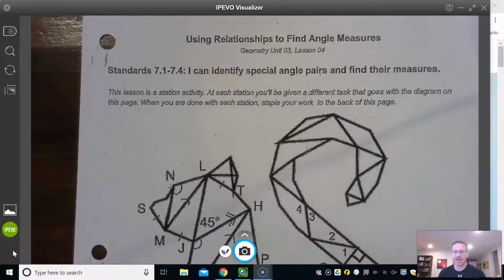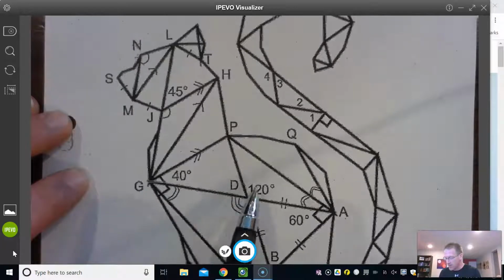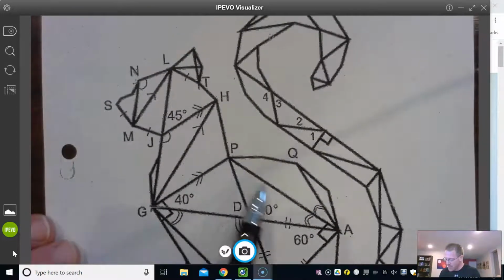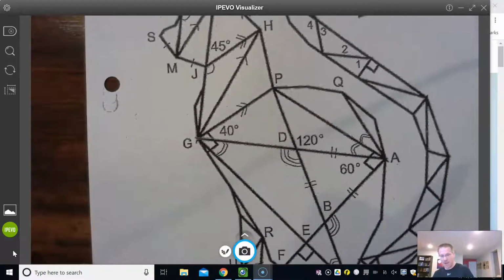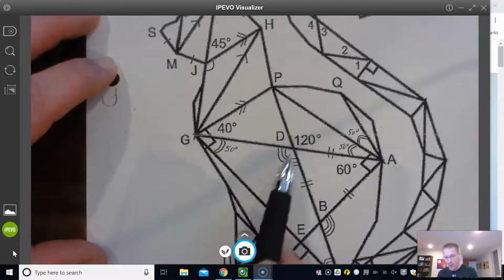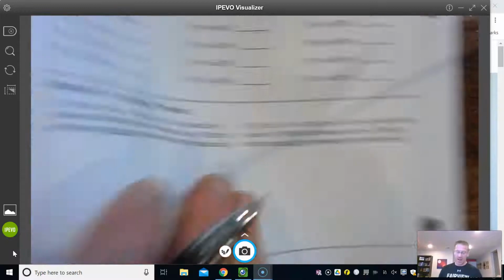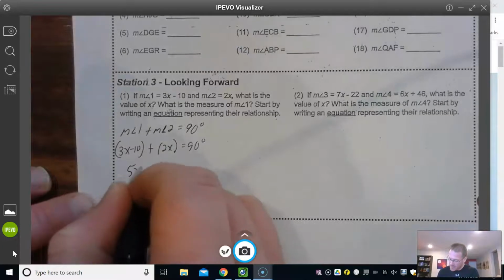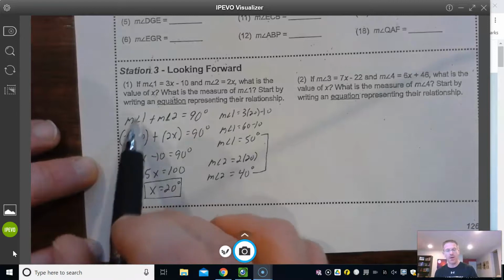Geo U3 Lesson 4 Video Working w/ Angles